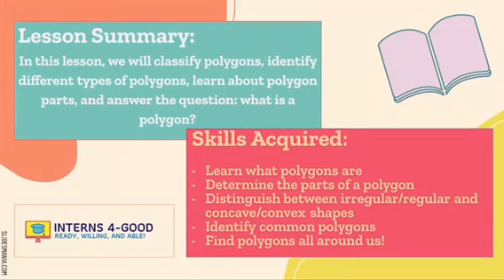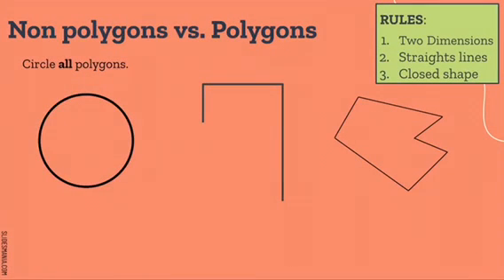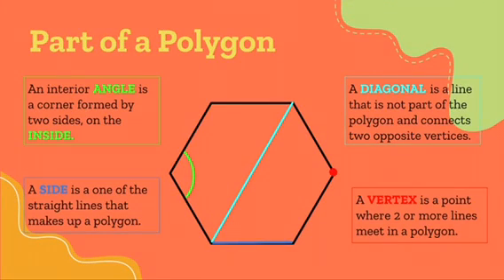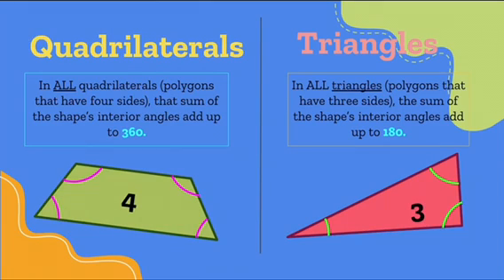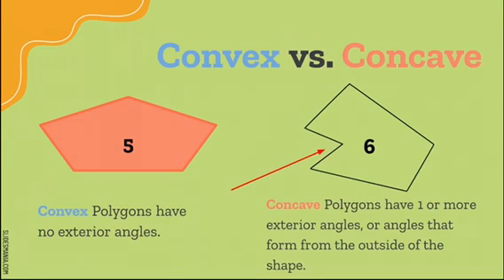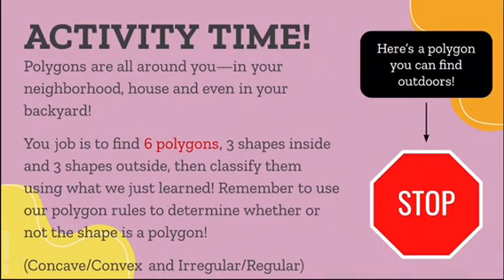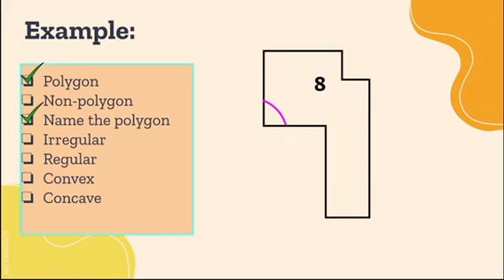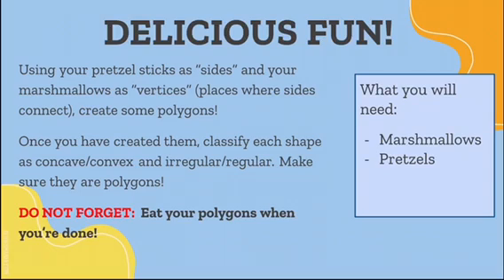Classifying Polygons Video